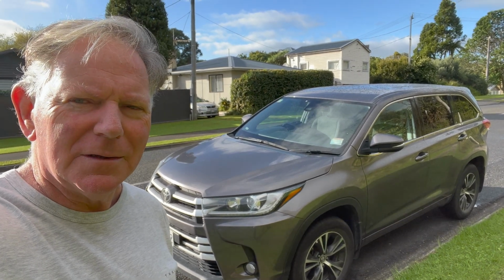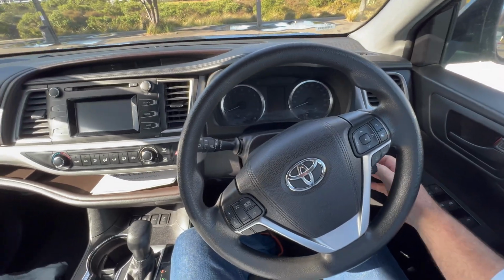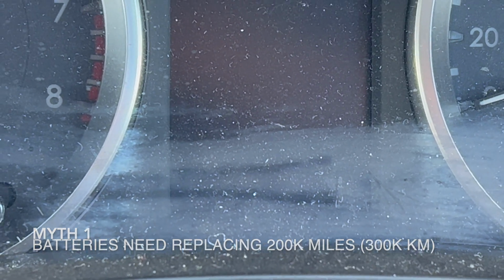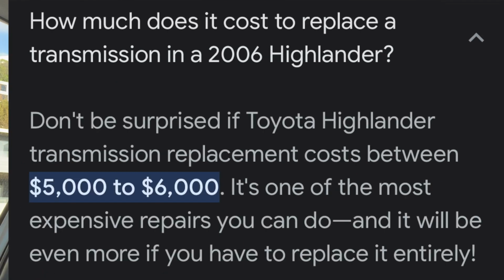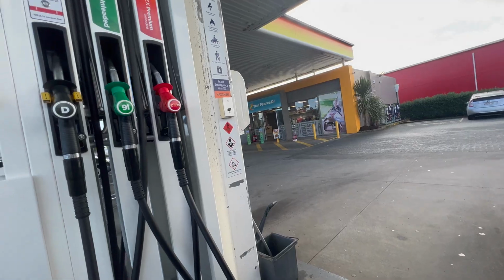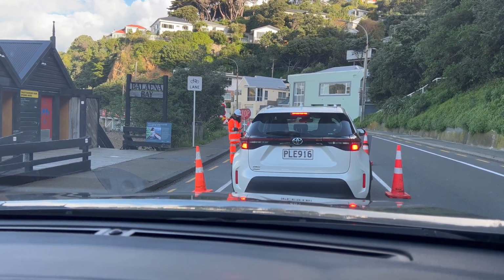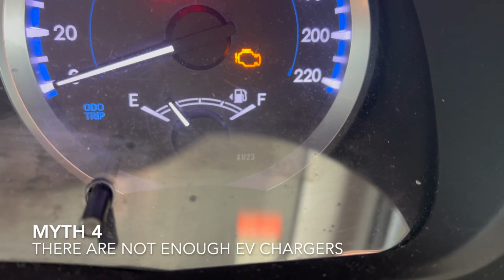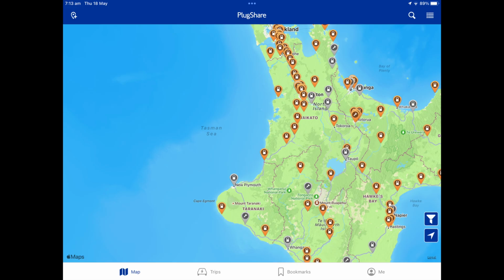EV myths applied to ICE vehicles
Many EV myths are nonsense, here is what would happen if you said the same about ICE vehicles.